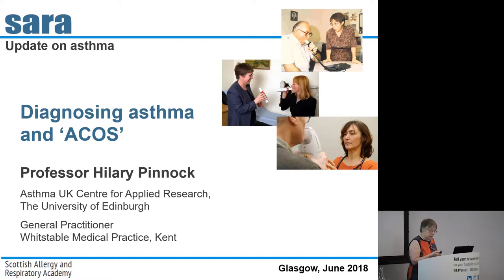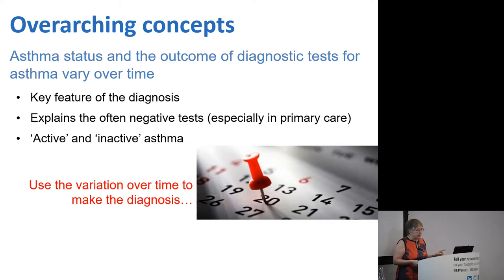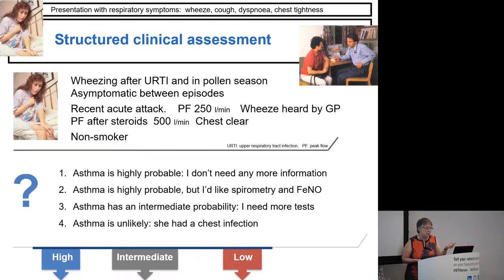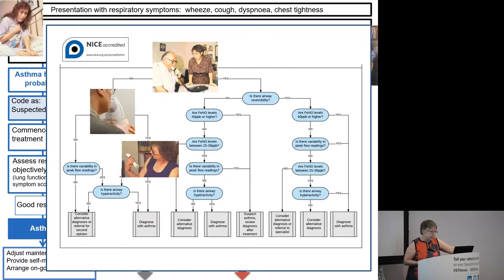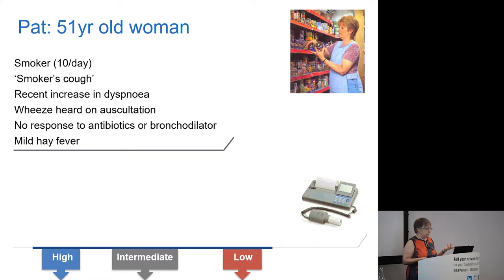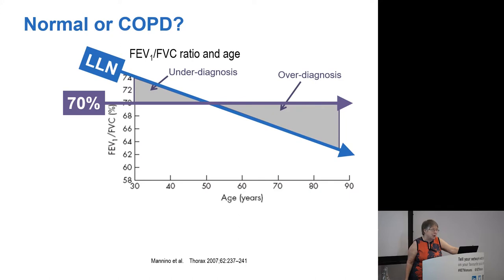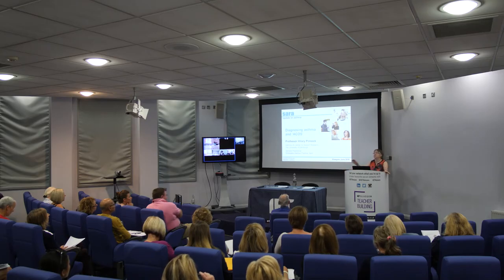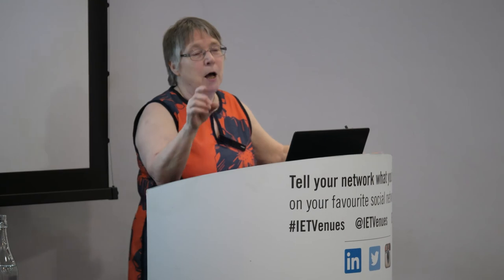Diagnosing Asthma and ‘ACOS’ - Professor Hilary Pinnock